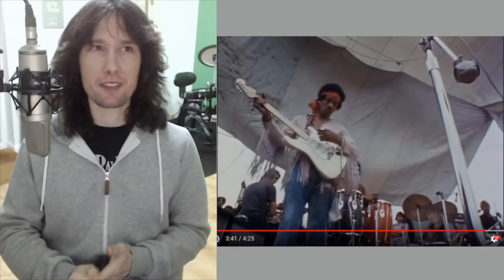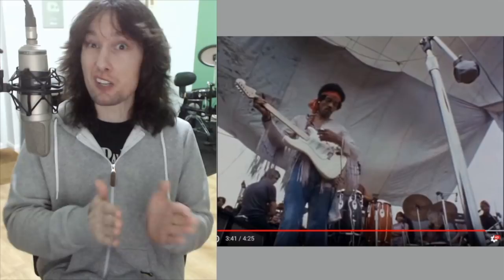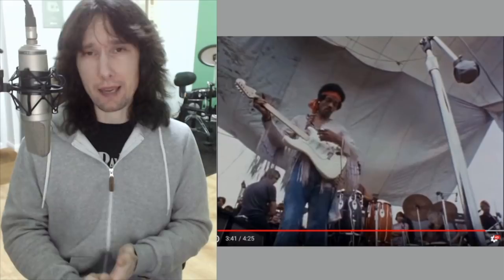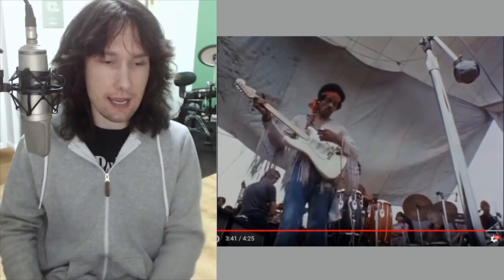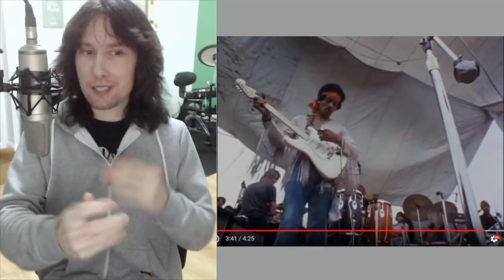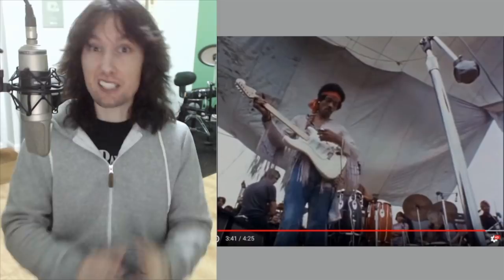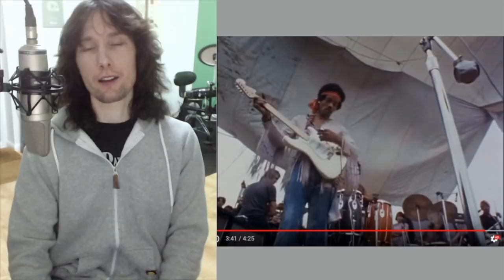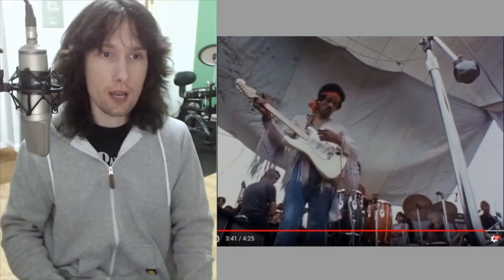Jimi Hendrix's Star Spangled Banner - What was it all about?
Tonight we're taking a look at Jimi Hendrix and his stand alone version of the Star Spangled Banner back in 1969!